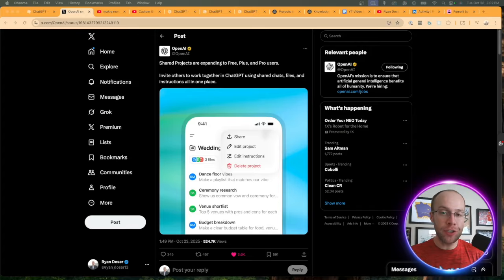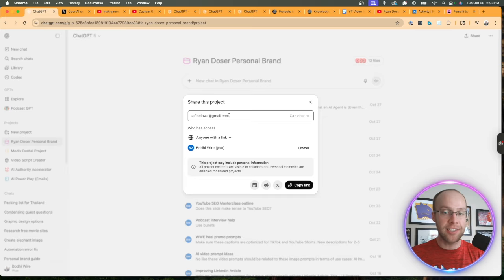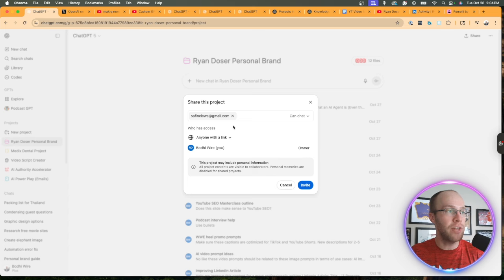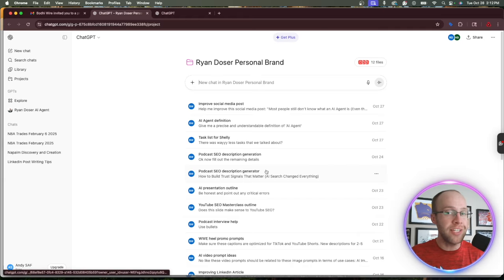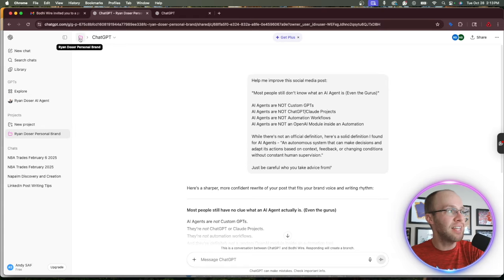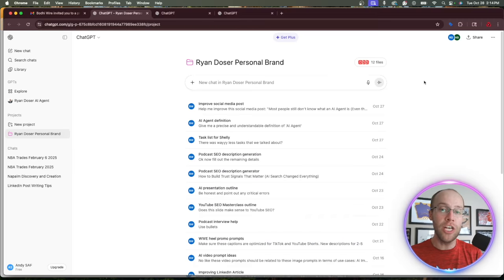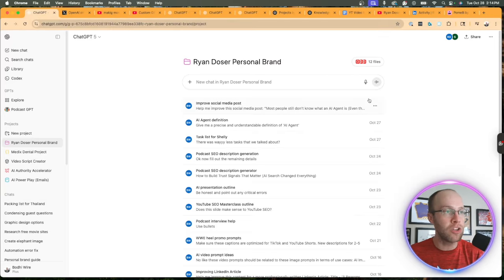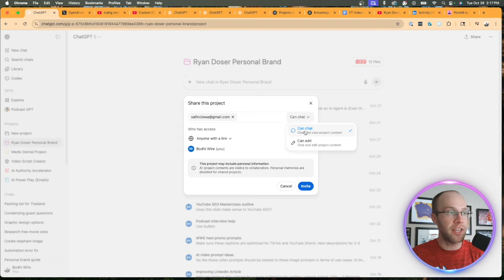RIP Custom GPTs? New ChatGPT Projects Update!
This video covers a new update from OpenAI that lets you share ChatGPT Projects with anyone! I also explain why I think this update makes Custom GPTs obsolete.

Time Stamps:
0:00 Intro - ChatGPT Projects Update
1:18 How to Share ChatGPT Projects
1:55 Can Chat vs Can Edit Permissions
2:41 Testing Shared Projects on Free ChatGPT Account
3:39 Why Projects Beat Custom GPTs for Collaboration
4:42 Enabling Full Edit Access for Your Team
6:04 Best Practices: Managing Users & Security Tips
6:39 Final Thoughts - Will People Sell ChatGPT Projects?